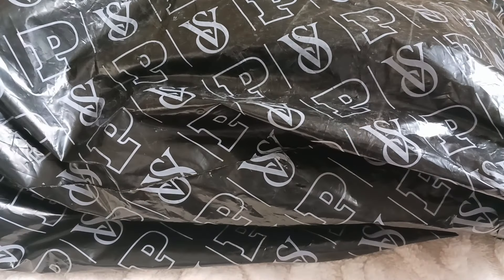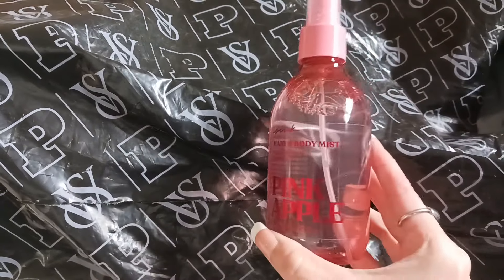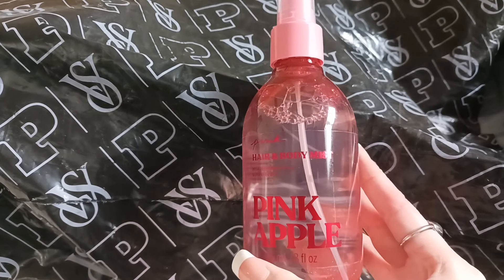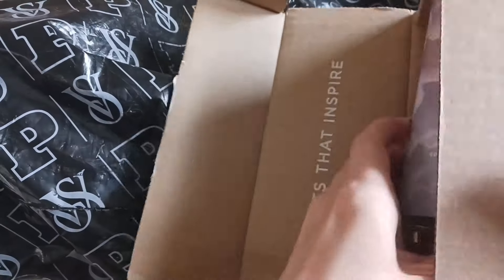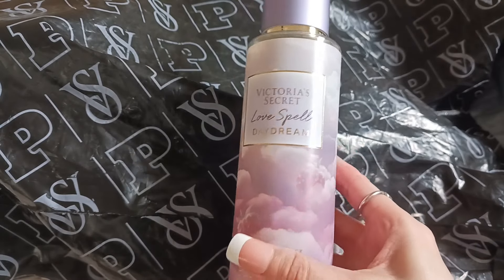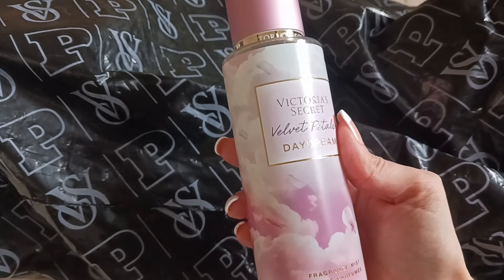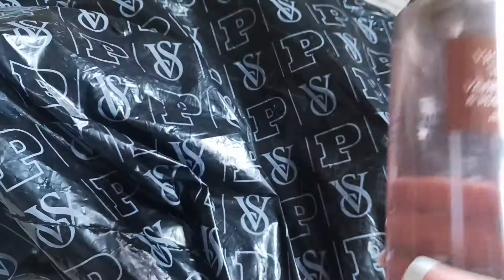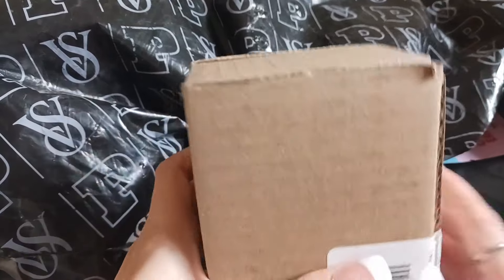Huge VS Fragrance Haul😍🛍 | Unbox with me!📦✨️ | Daydream☁️ + Indulge🍦 Collections | Victoria's Secret